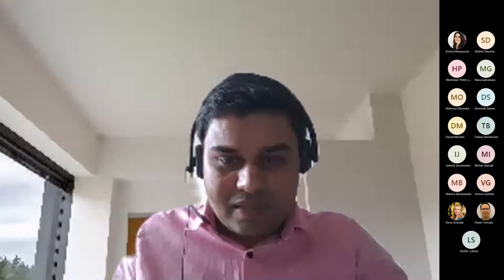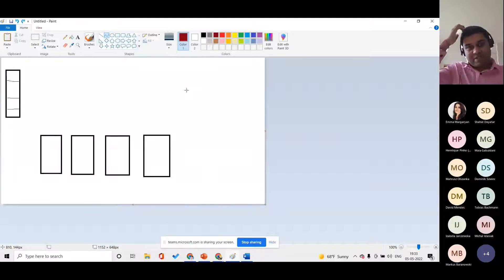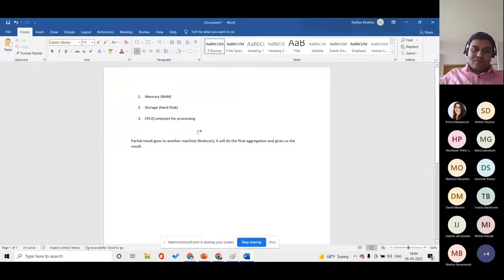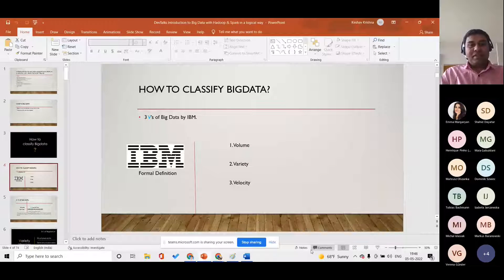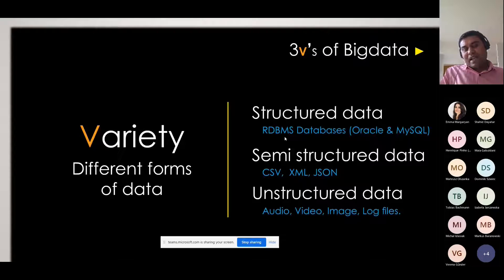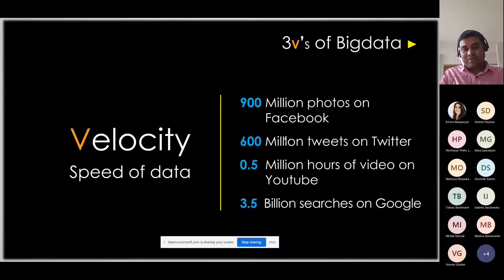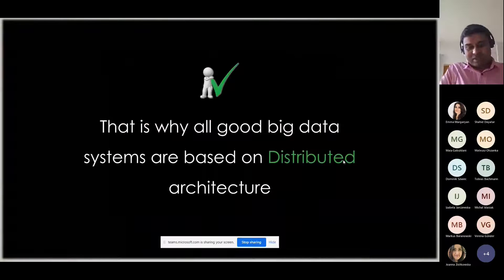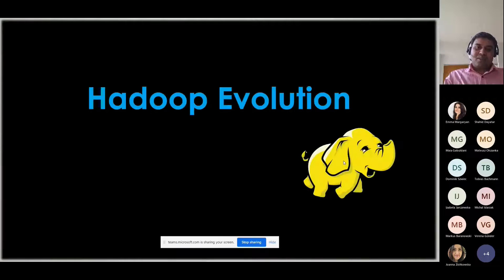Online DevTalks: Introduction to Big Data with Hadoop & Spark in a Logical Way